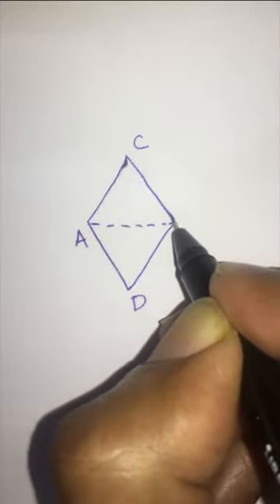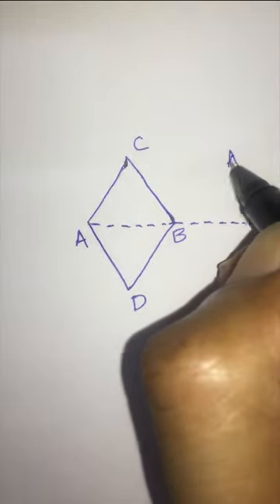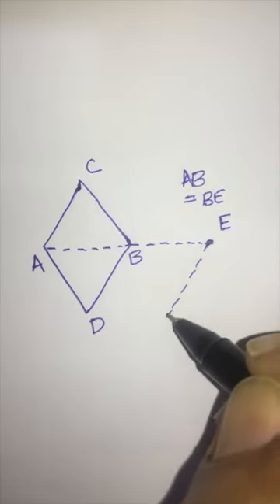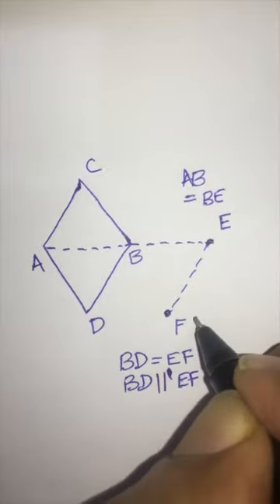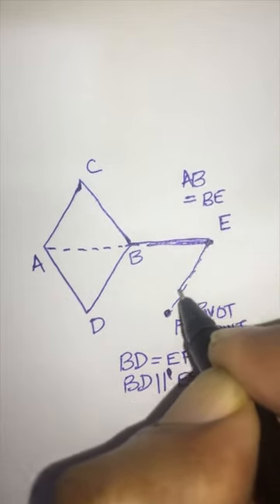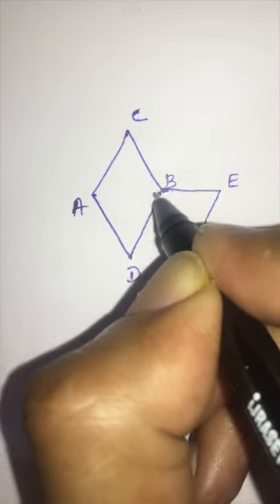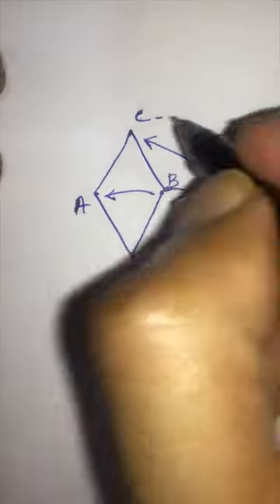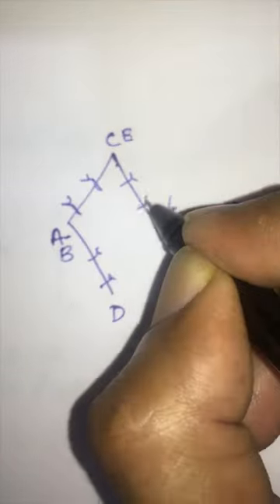Shorts #18: Limberg flap or Rhomboid flap - How to plan it!